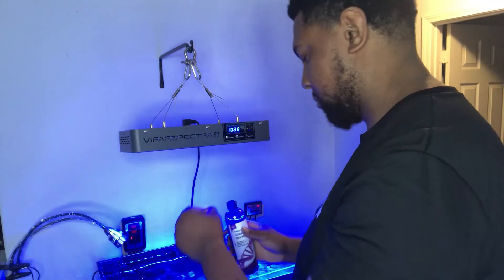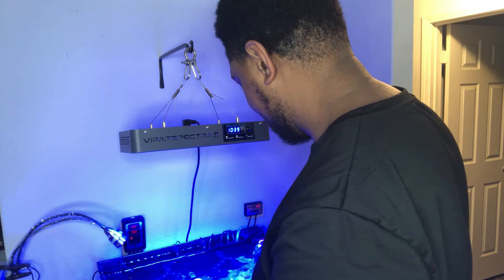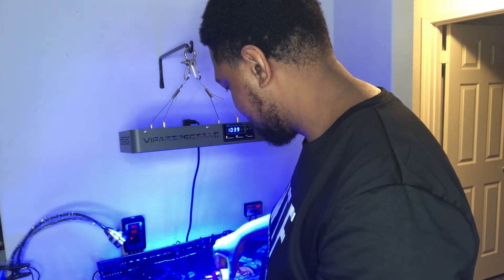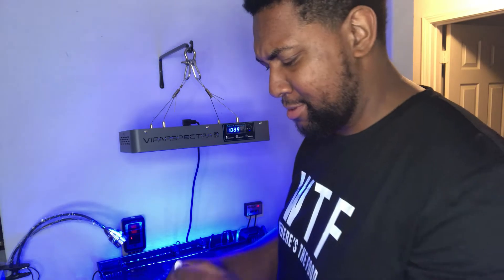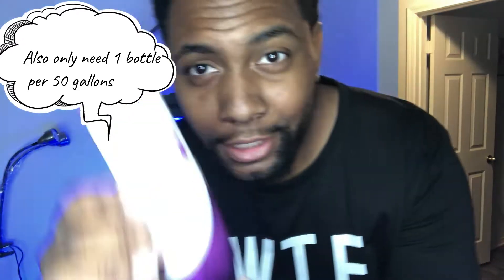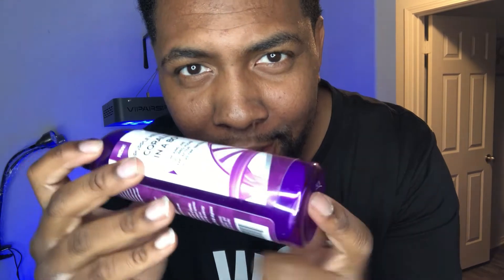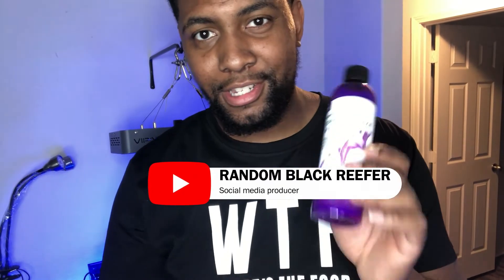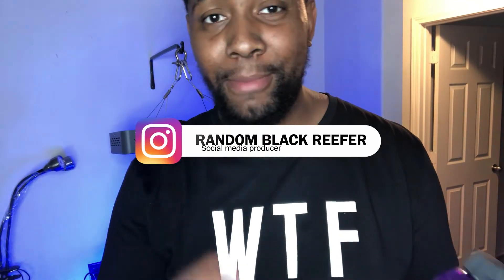Adding Coralline Algae to my Nano Reef Tank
In this video I will be adding Coralline algae to my nano reef tank. This product is made by Purple Helix and I've heard some good things about it. So I decided to give it a try.

If you want to give this a try yourself the link is